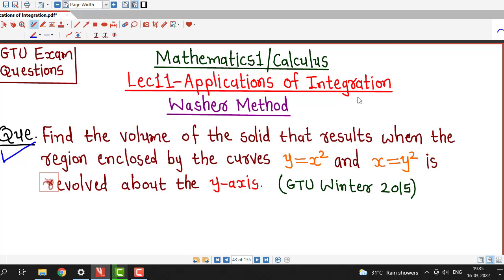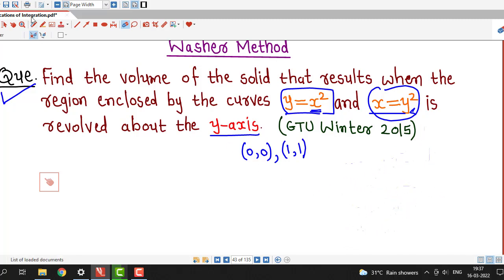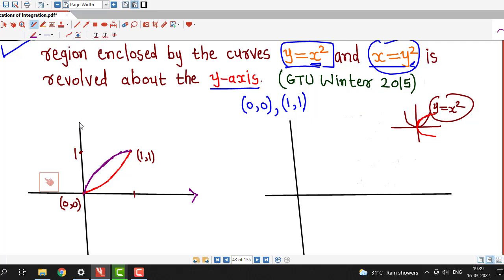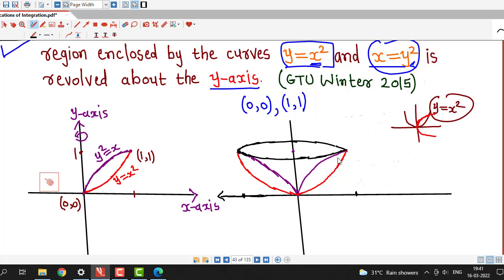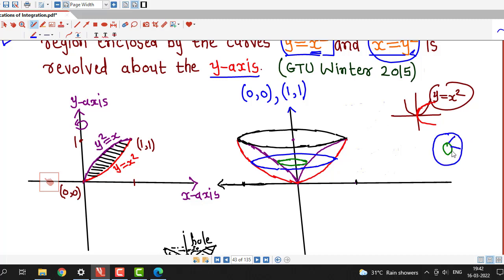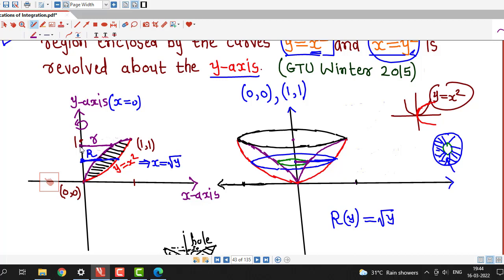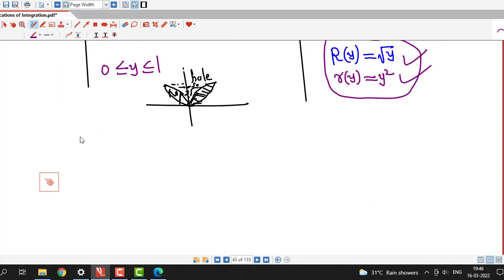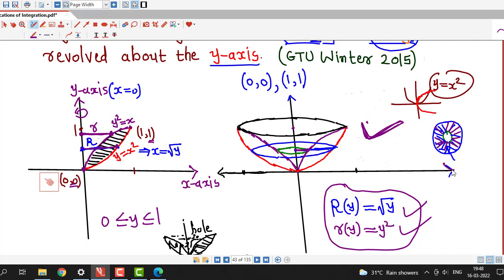Lec11/Applications of Integration/Volume of Solid of Revolution/Washer Method/GTU Exam Questions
In this lecture we discuss one question on finding the volume of solid of revolution using washer method.  This question was asked in GTU Winter 2015 Exam